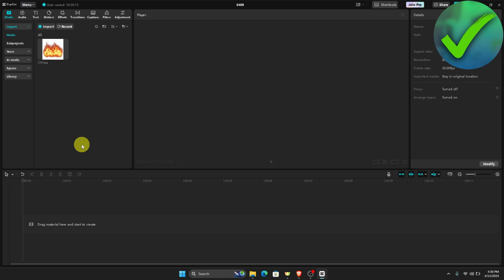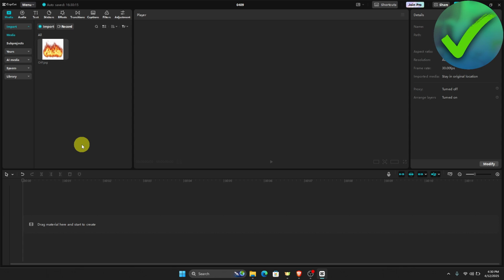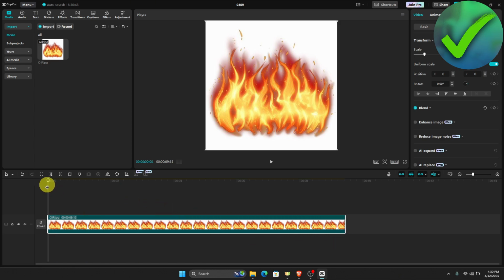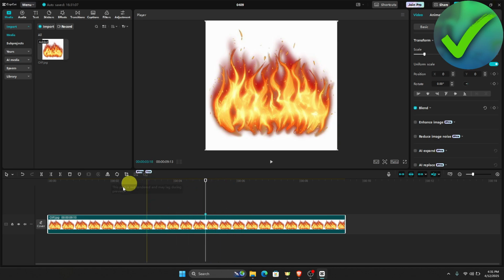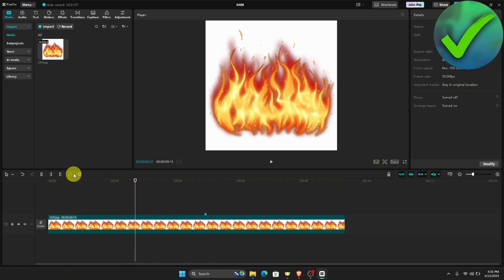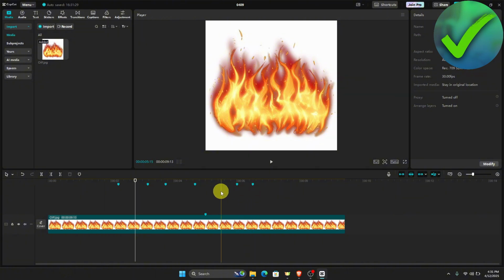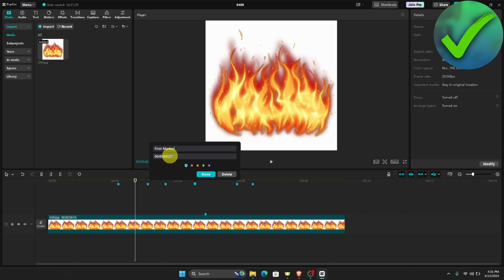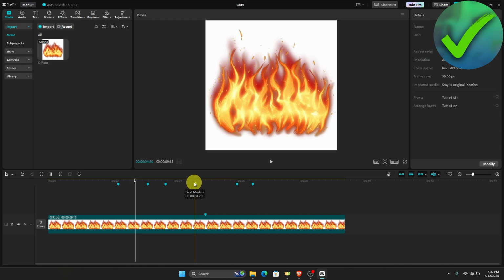How to Add Marker in CapCut PC (2025)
In this video I show you how to Add Marker in CapCut PC 2025

This is a step by step CapCut tutorial on How to Add Marker in CapCut PC